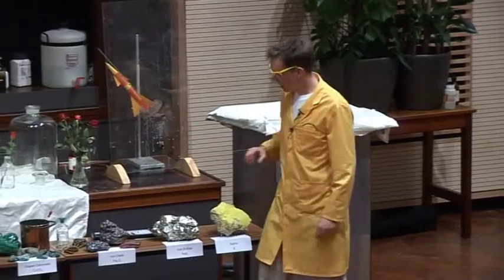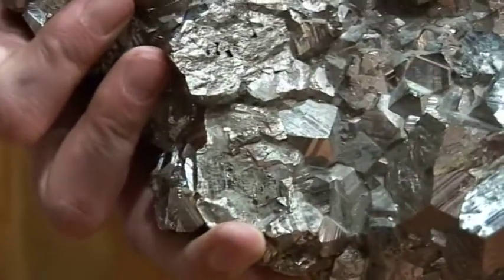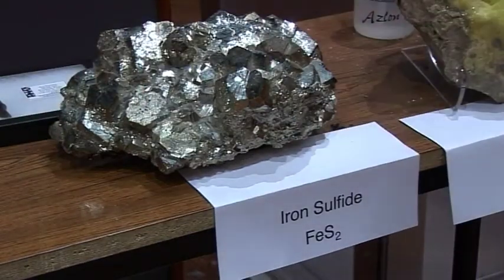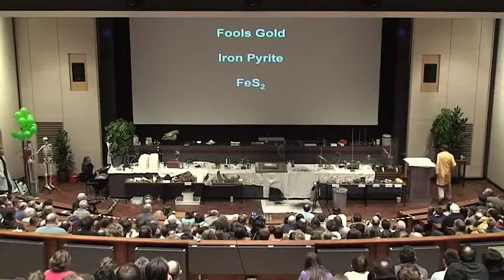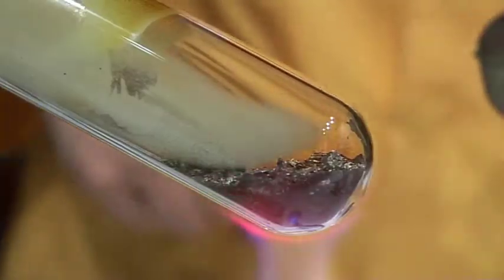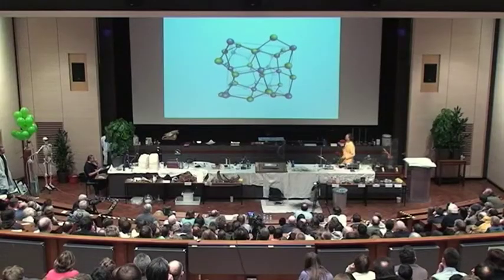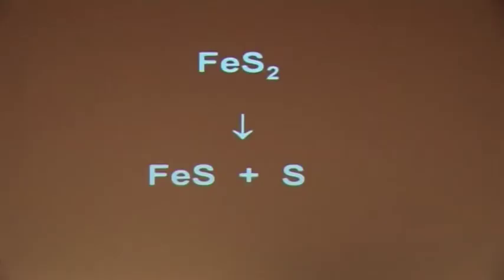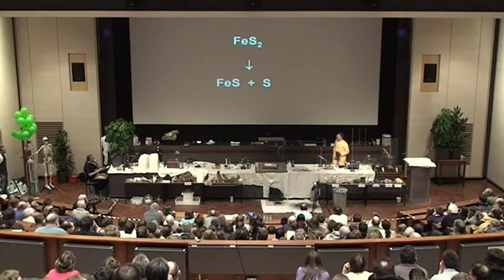Free Range Chemistry 20 Iron Pyrite - Fool's Gold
There's no gold in sight in fool's gold - a compound of iron and sulphur!